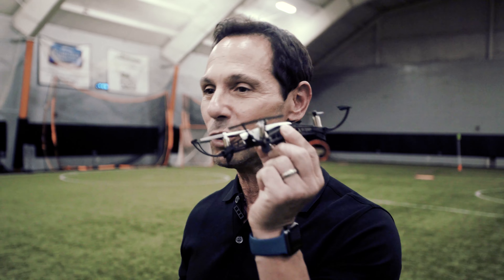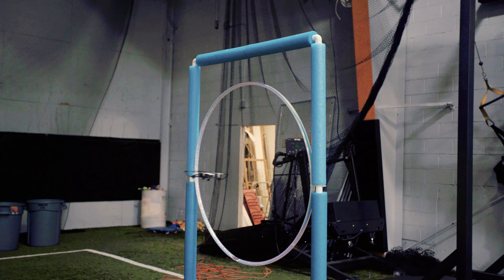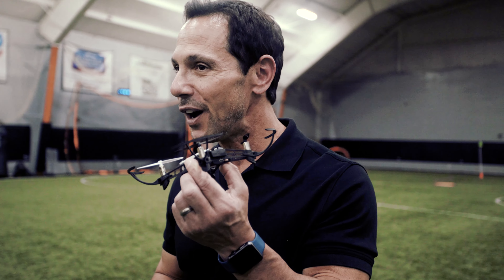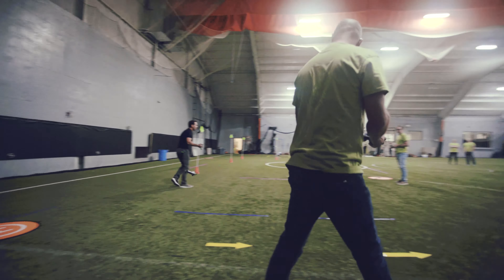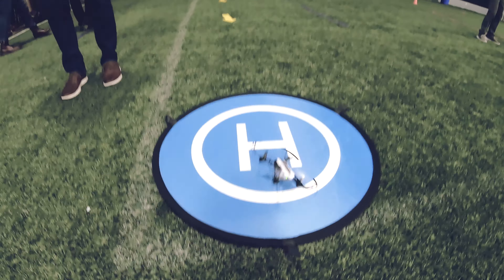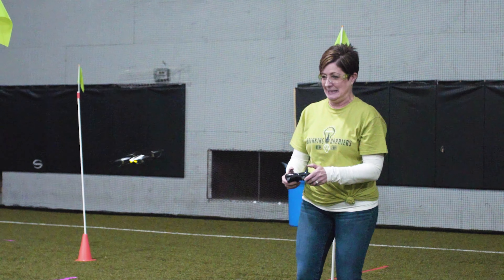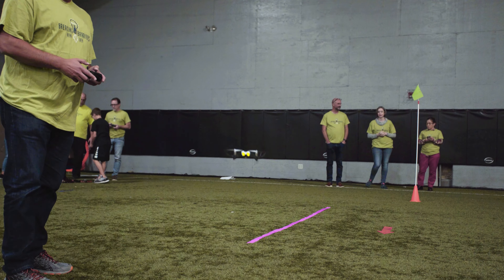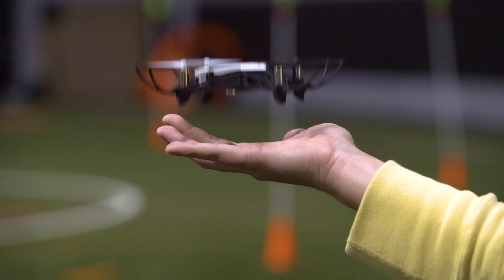Introducing the Latitude 360° Drone Challenge!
Latitude 360° announces the DRONE CHALLENGE!, a unique drone-based team building activity and a fresh take on corporate team building events. Our safe, easy to fly indoor drones make this is a fantastic, weather-proof way to add depth and dimension to your conference theme, spice up your company meeting, or make your next executive retreat one to remember.

Our FAA-certified drone operator teaches participants how to pilot their drones, then it’s time to team up and compete for time on a relay style obstacle course.  Collaborating with teammates under time pressure to analyze and solve problems is a fun way to build team dynamics while enhancing strategic planning skills and innovative thinking.